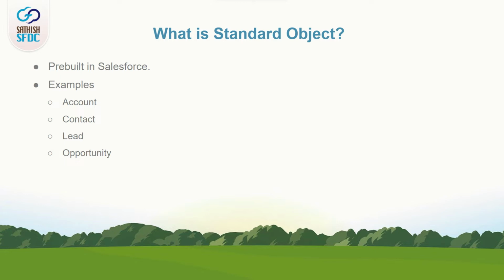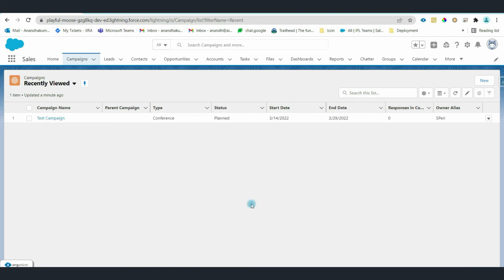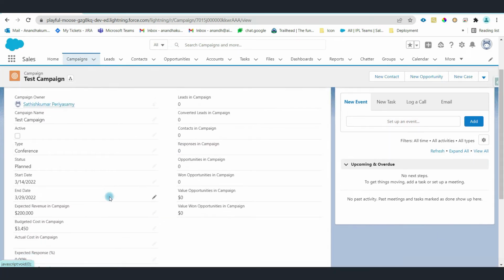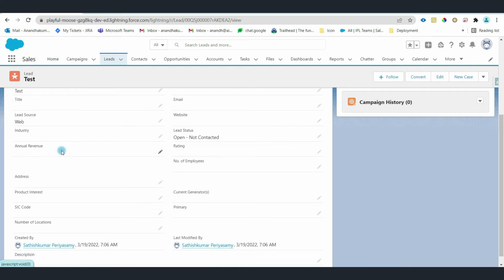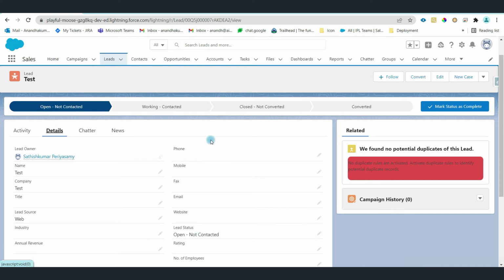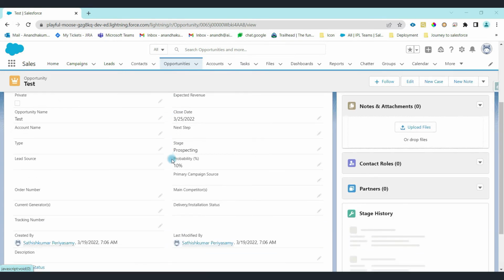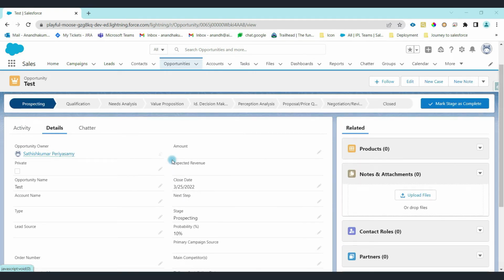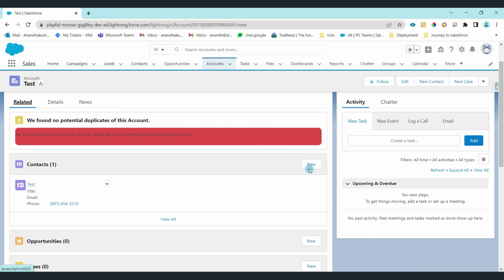Introduction to Salesforce Standard Objects | Salesforce Admin Tutorial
This tutorial is for Salesforce admins who need a solid understanding of the key standard object properties and to know how to integrate them into your custom code. This tutorial will take you through the basics of Salesforce standard objects, which are used to store information about organizations and their employees.

Salesforce Standard Objects are a way to extend the use of custom objects in Salesforce. Custom objects can be written by admins and made available as a public community object library, while standard objects are maintained by Salesforce each month or after some level of usage has been reached.

By the end of this course, you will understand what these objects are and how they work. You will also learn how they can be useful to users when setting up their workflows and processes.